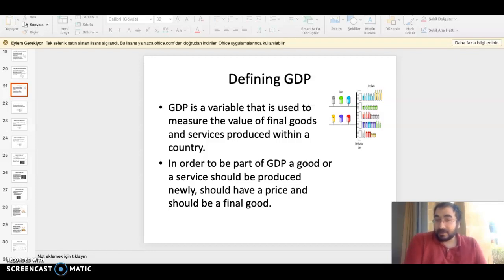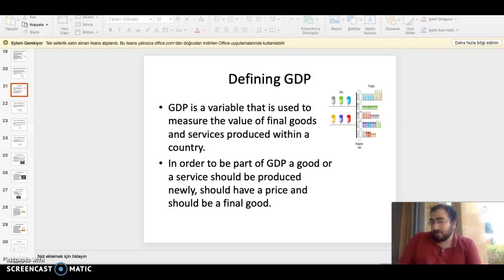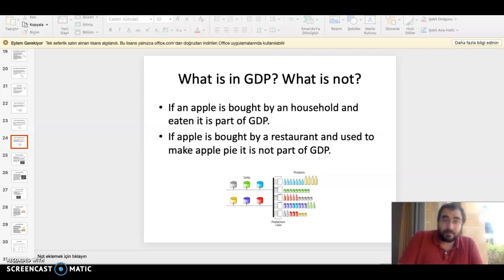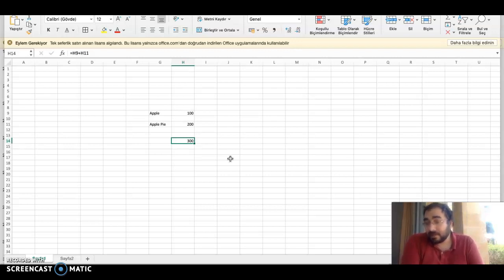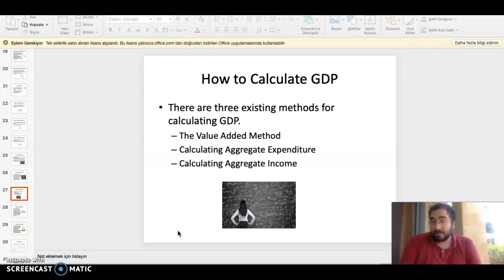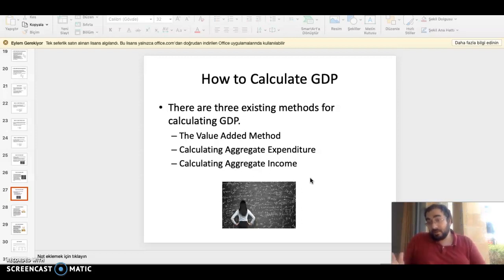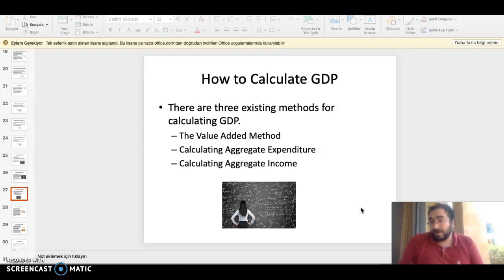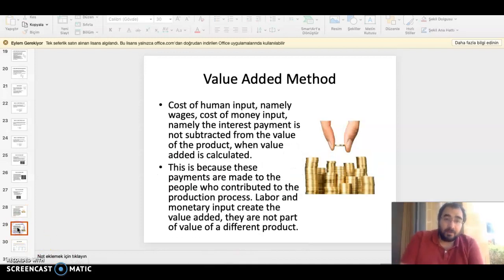GDP and Growth 4